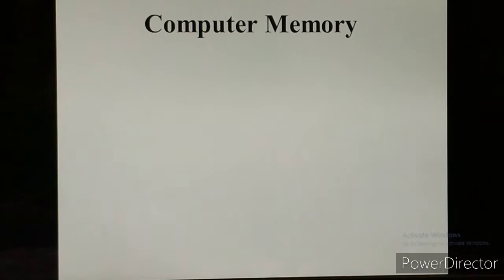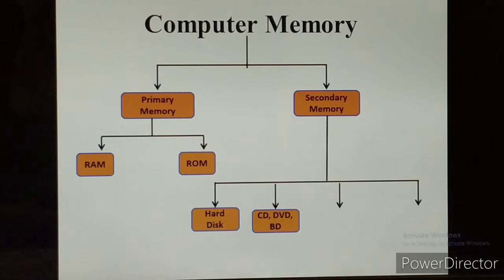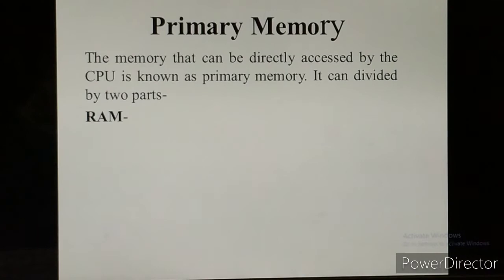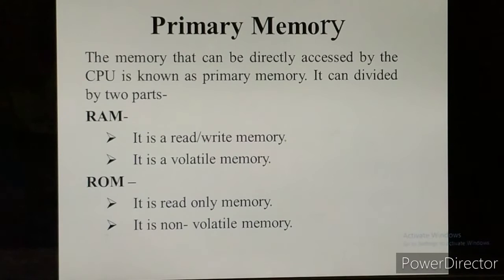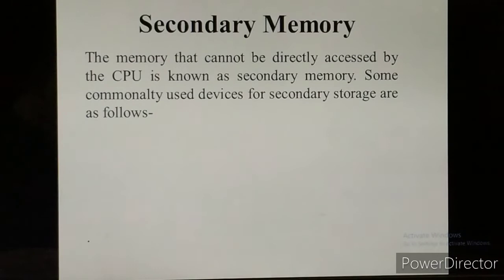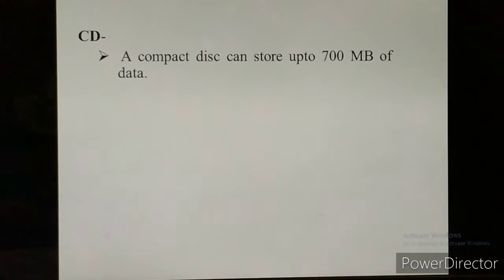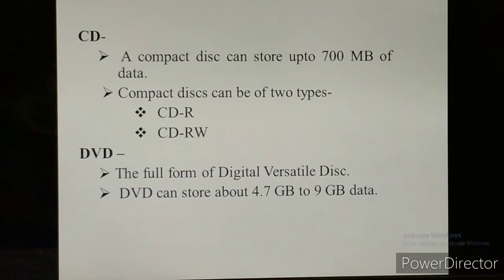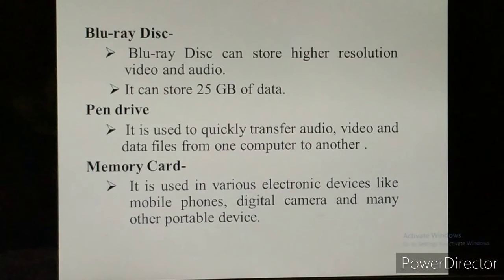Computer Memory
Class-6